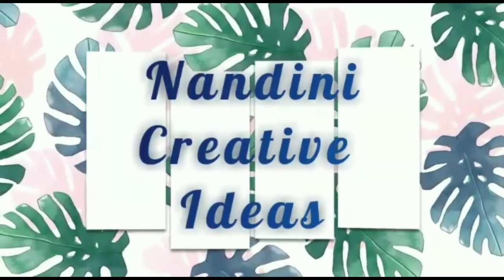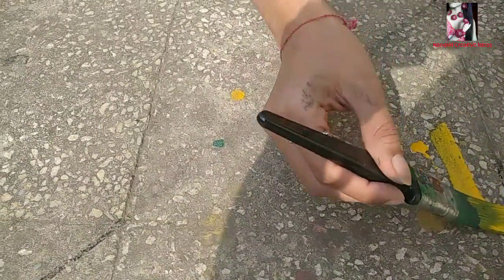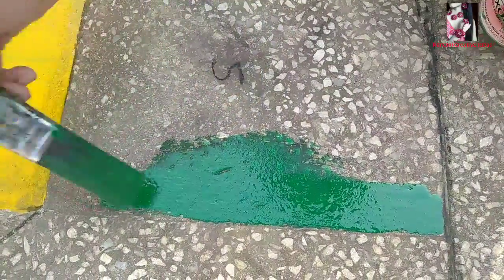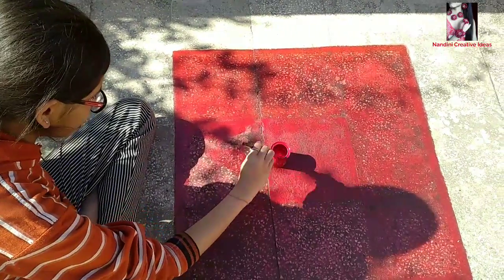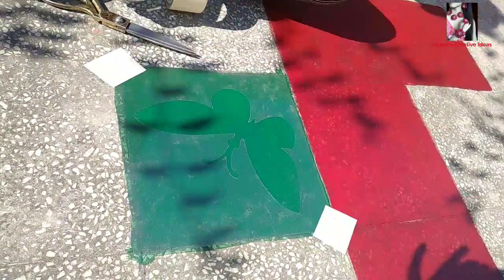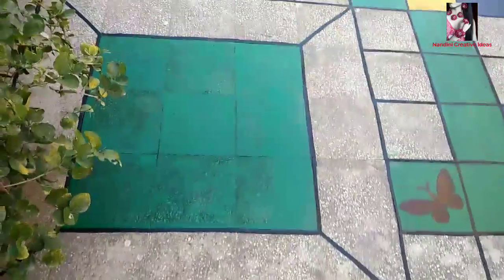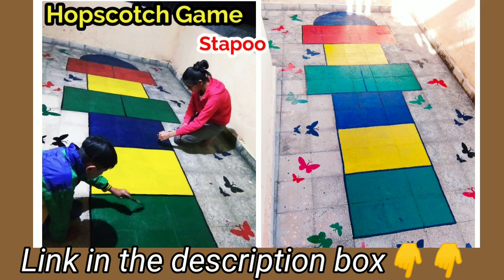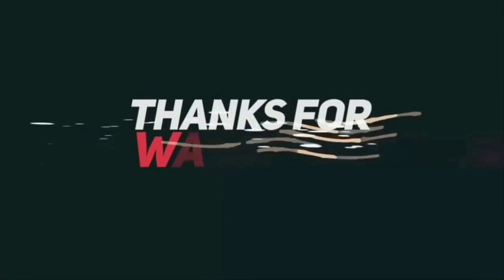Rooftop Terrace Decoration | Giant human ludo making | How to make ludo at terrace